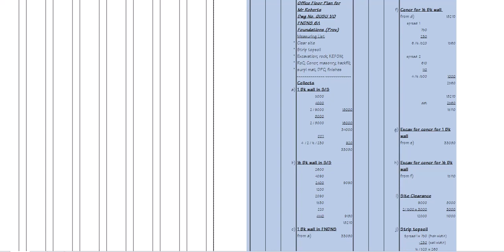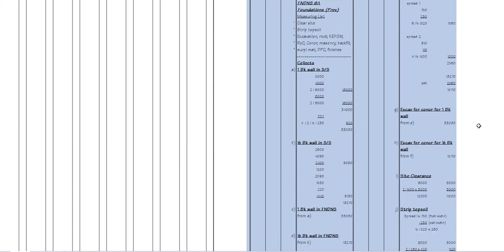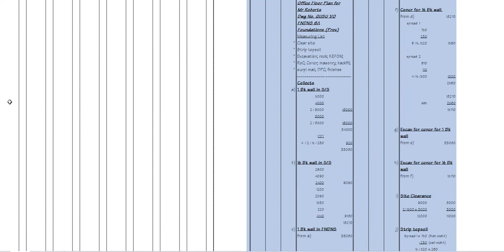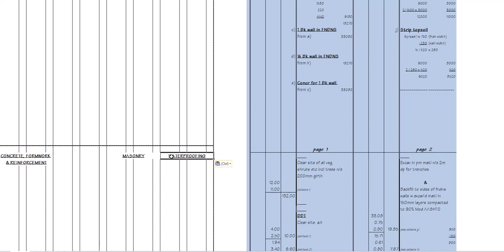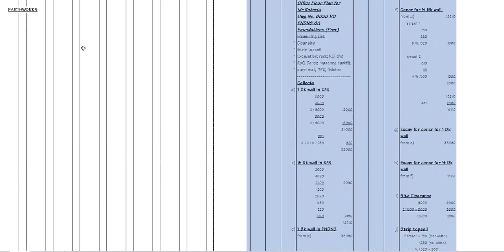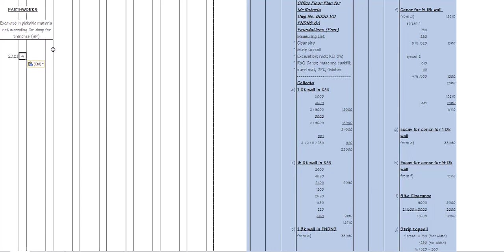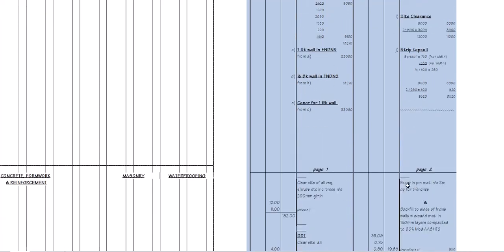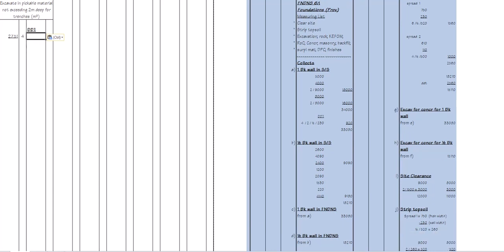How to Abstract- Quantity Surveying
How to do abstracting for the following trades Earthworks,  Concrete,  Masonry, etc.